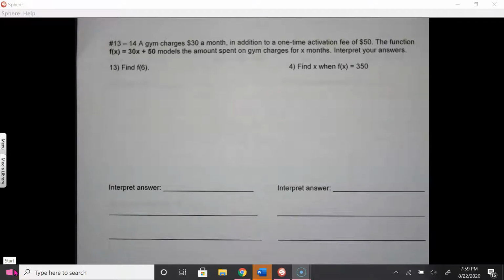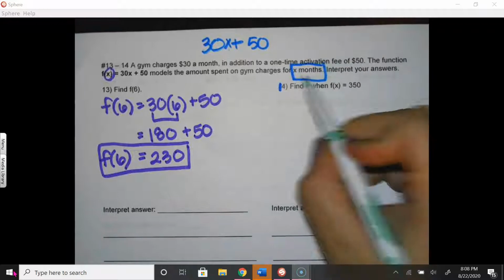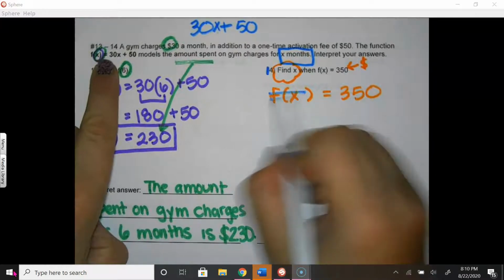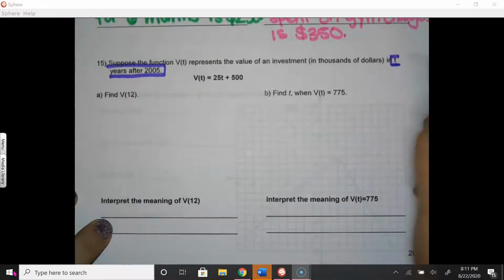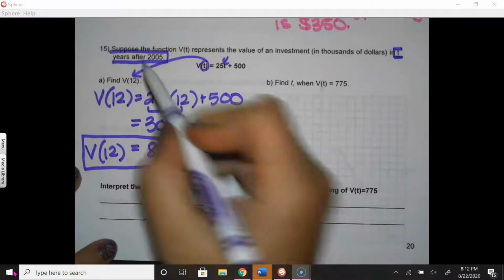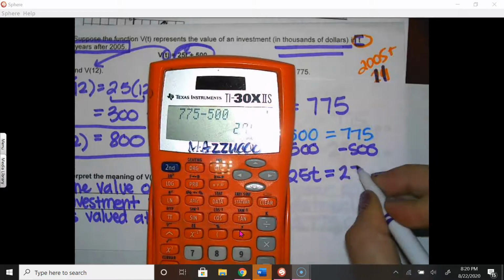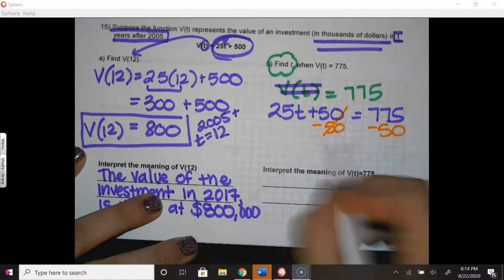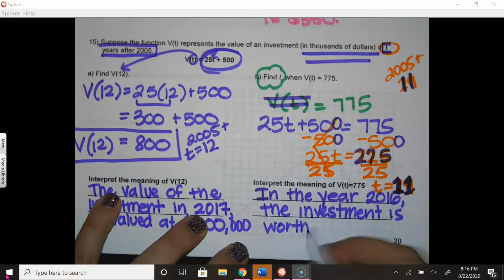Lesson 6 Function Notation #13 - 15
This video will use function notation in an application and require interpretation of findings.